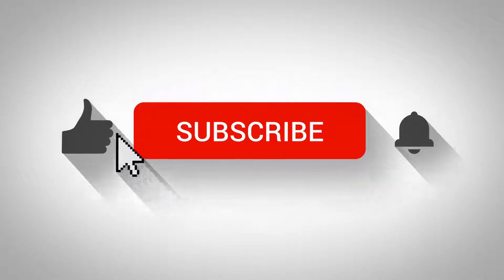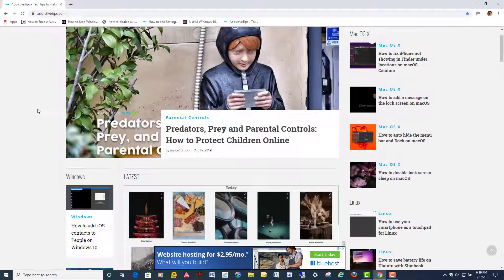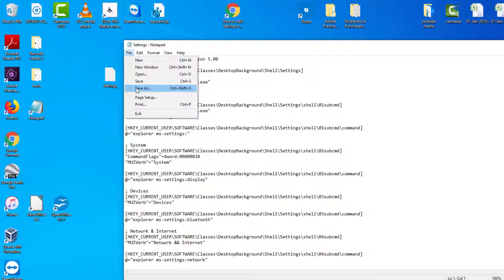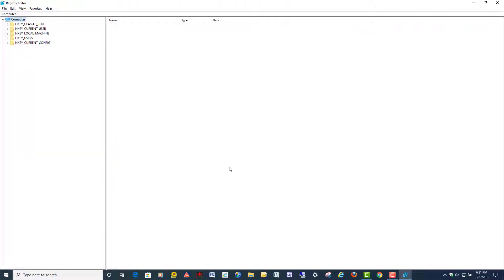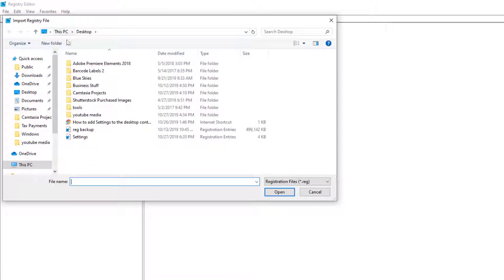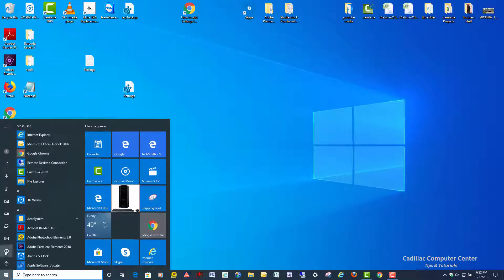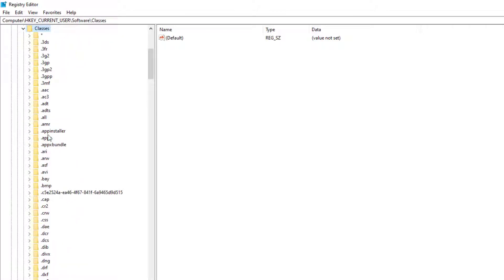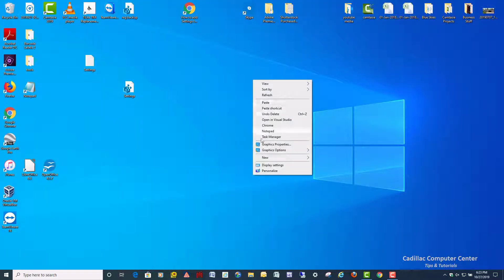Add Settings to Right Click Desktop Menu Windows 10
Easily add the entire Windows 10 Settings to your right click desktop menu.

copy all of the text below into notepad , then "save as"  settings.reg

[HKEY_CURRENT_USER\SOFTWARE\Classes\DesktopBackground\Shell\Settings]
"Position"="Middle"
"Icon"="SystemSettingsBroker.exe"
"SubCommands"=""

; Settings home
[HKEY_CURRENT_USER\SOFTWARE\Classes\DesktopBackground\Shell\Settings\shell\01subcmd]
"Icon"="SystemSettingsBroker.exe"
"MUIVerb"="Settings"

[HKEY_CURRENT_USER\SOFTWARE\Classes\DesktopBackground\Shell\Settings\shell\01subcmd\command]
@="explorer ms-settings:"

; System
[HKEY_CURRENT_USER\SOFTWARE\Classes\DesktopBackground\Shell\Settings\shell\02subcmd]
"CommandFlags"=dword:00000020
"MUIVerb"="System"

[HKEY_CURRENT_USER\SOFTWARE\Classes\DesktopBackground\Shell\Settings\shell\02subcmd\command]
@="explorer ms-settings:display"

; Devices
[HKEY_CURRENT_USER\SOFTWARE\Classes\DesktopBackground\Shell\Settings\shell\03subcmd]
"MUIVerb"="Devices"

[HKEY_CURRENT_USER\SOFTWARE\Classes\DesktopBackground\Shell\Settings\shell\03subcmd\command]
@="explorer ms-settings:bluetooth"

; Network & Internet
[HKEY_CURRENT_USER\SOFTWARE\Classes\DesktopBackground\Shell\Settings\shell\04subcmd]
"MUIVerb"="Network && Internet"

[HKEY_CURRENT_USER\SOFTWARE\Classes\DesktopBackground\Shell\Settings\shell\04subcmd\command]
@="explorer ms-settings:network"

; Personalization
[HKEY_CURRENT_USER\SOFTWARE\Classes\DesktopBackground\Shell\Settings\shell\05subcmd]
"MUIVerb"="Personalization"

[HKEY_CURRENT_USER\SOFTWARE\Classes\DesktopBackground\Shell\Settings\shell\05subcmd\command]
@="explorer ms-settings:personalization"

; Apps
[HKEY_CURRENT_USER\SOFTWARE\Classes\DesktopBackground\Shell\Settings\shell\06subcmd]
"MUIVerb"="Apps"

[HKEY_CURRENT_USER\SOFTWARE\Classes\DesktopBackground\Shell\Settings\shell\06subcmd\command]
@="explorer ms-settings:appsfeatures"

; Accounts
[HKEY_CURRENT_USER\SOFTWARE\Classes\DesktopBackground\Shell\Settings\shell\07subcmd]
"MUIVerb"="Accounts"

[HKEY_CURRENT_USER\SOFTWARE\Classes\DesktopBackground\Shell\Settings\shell\07subcmd\command]
@="explorer ms-settings:yourinfo"

; Time & language
[HKEY_CURRENT_USER\SOFTWARE\Classes\DesktopBackground\Shell\Settings\shell\08subcmd]
"MUIVerb"="Time && language"

[HKEY_CURRENT_USER\SOFTWARE\Classes\DesktopBackground\Shell\Settings\shell\08subcmd\command]
@="explorer ms-settings:dateandtime"

; Gaming
[HKEY_CURRENT_USER\SOFTWARE\Classes\DesktopBackground\Shell\Settings\shell\09subcmd]
"MUIVerb"="Gaming"

[HKEY_CURRENT_USER\SOFTWARE\Classes\DesktopBackground\Shell\Settings\shell\09subcmd\command]
@="explorer ms-settings:gaming-gamebar"

; Ease of Access
[HKEY_CURRENT_USER\SOFTWARE\Classes\DesktopBackground\Shell\Settings\shell\10subcmd]
"MUIVerb"="Ease of Access"

[HKEY_CURRENT_USER\SOFTWARE\Classes\DesktopBackground\Shell\Settings\shell\10subcmd\command]
@="explorer ms-settings:easeofaccess-narrator"

; Cortana
[HKEY_CURRENT_USER\SOFTWARE\Classes\DesktopBackground\Shell\Settings\shell\11subcmd]
"MUIVerb"="Cortana"

[HKEY_CURRENT_USER\SOFTWARE\Classes\DesktopBackground\Shell\Settings\shell\11subcmd\command]
@="explorer ms-settings:cortana"

; Privacy
[HKEY_CURRENT_USER\SOFTWARE\Classes\DesktopBackground\Shell\Settings\shell\12subcmd]
"MUIVerb"="Privacy"

[HKEY_CURRENT_USER\SOFTWARE\Classes\DesktopBackground\Shell\Settings\shell\12subcmd\command]
@="explorer ms-settings:privacy"

; Update & security
[HKEY_CURRENT_USER\SOFTWARE\Classes\DesktopBackground\Shell\Settings\shell\13subcmd]
"MUIVerb"="Update && security"

[HKEY_CURRENT_USER\SOFTWARE\Classes\DesktopBackground\Shell\Settings\shell\13subcmd\command]
@="explorer ms-settings:windowsupdate"

; Mixed Reality
[HKEY_CURRENT_USER\SOFTWARE\Classes\DesktopBackground\Shell\Settings\shell\14subcmd]
"MUIVerb"="Mixed Reality"

[HKEY_CURRENT_USER\SOFTWARE\Classes\DesktopBackground\Shell\Settings\shell\14subcmd\command]
@="explorer ms-settings:holographic"